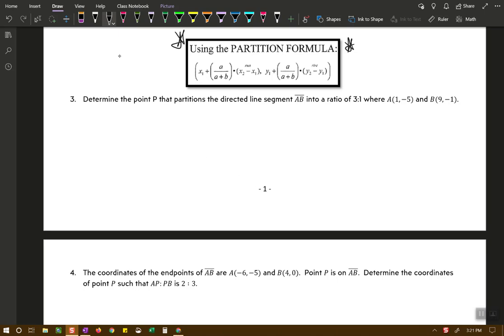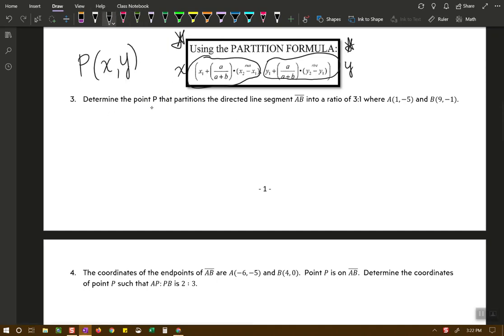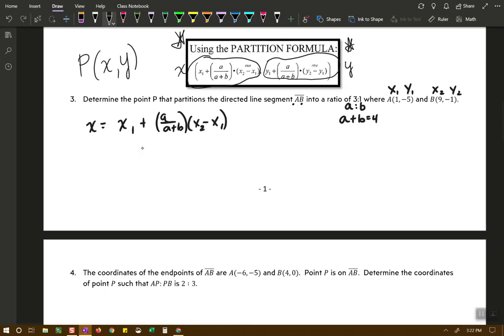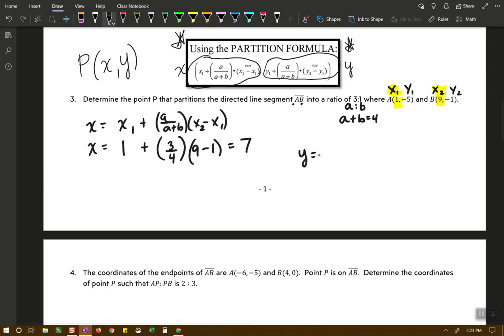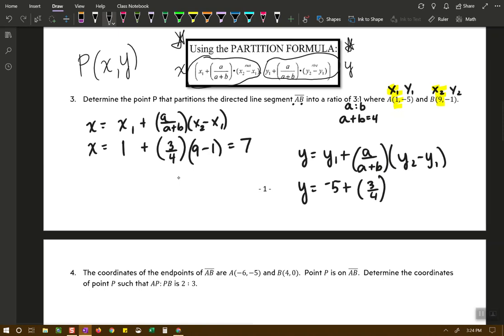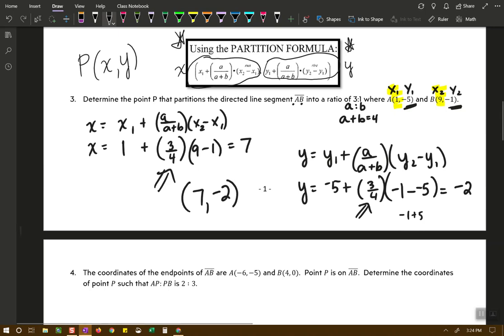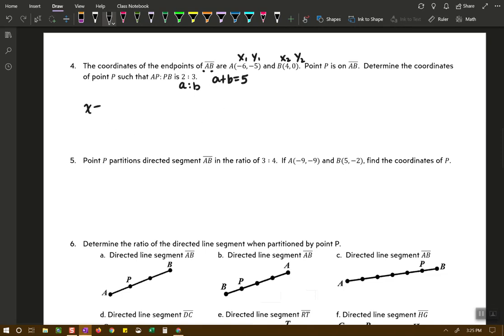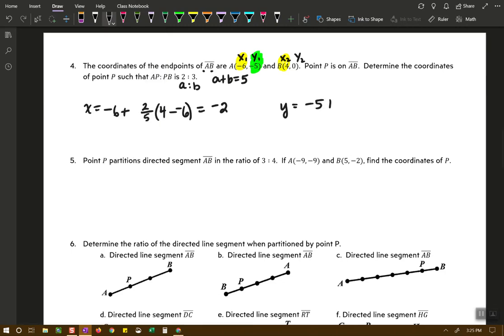GPE6 Partition Formula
How to use the partition formula